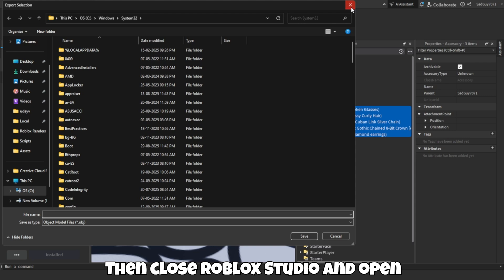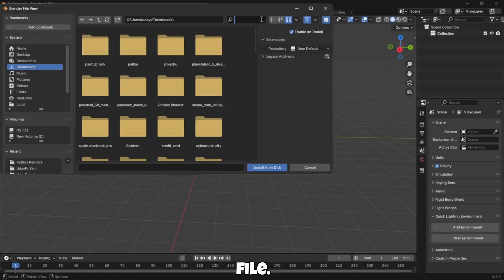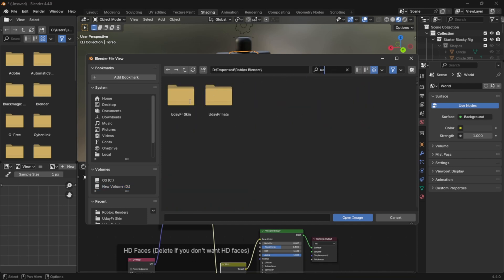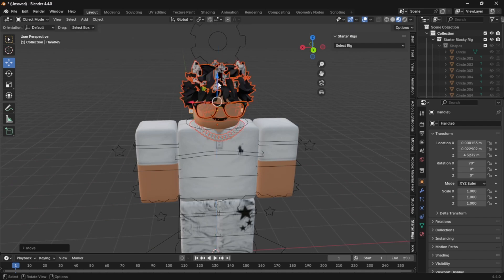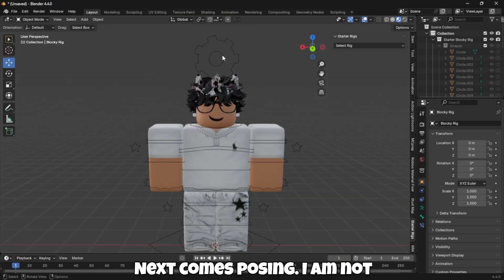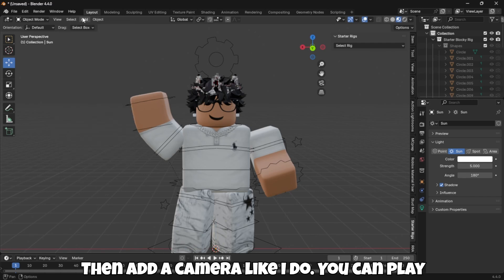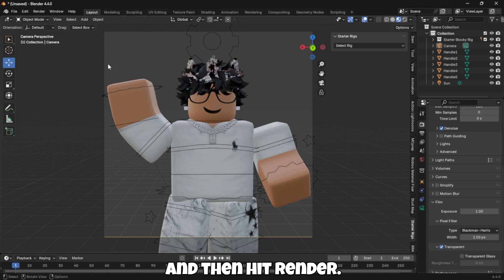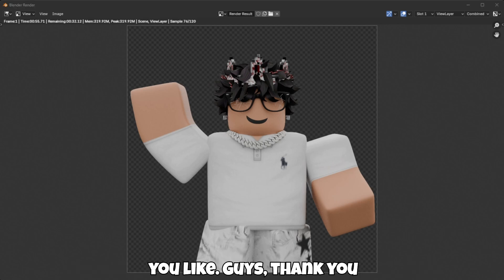How To Make ROBLOX GFX (2025)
Thanks to @gfxrhino and @StrawBerrieCreates

In this tutorial, I’ll guide you through the complete process of making Roblox GFX in Blender (2025). You’ll learn how to export your Roblox character from Studio, import it into Blender, and bring it to life with custom poses. I’ll also walk you through setting up lighting, camera angles, and rendering techniques to achieve professional, eye-catching results. Whether you’re just starting out or already have some experience, this step-by-step guide will help you create stunning GFX for thumbnails, avatars, and more.

🔗 Links